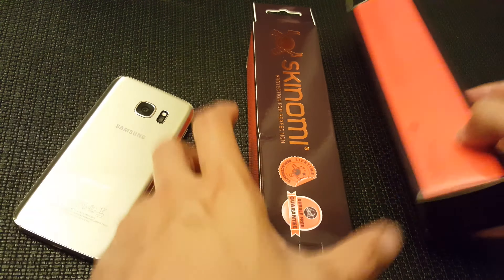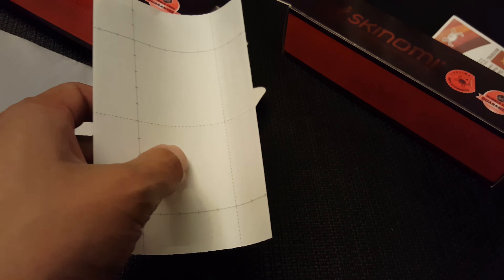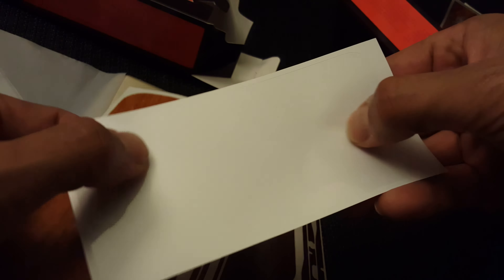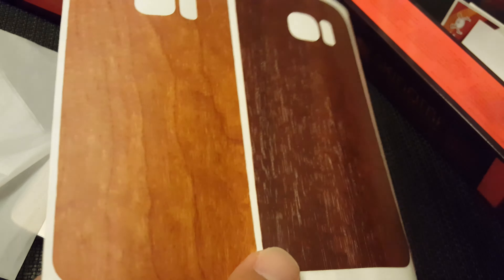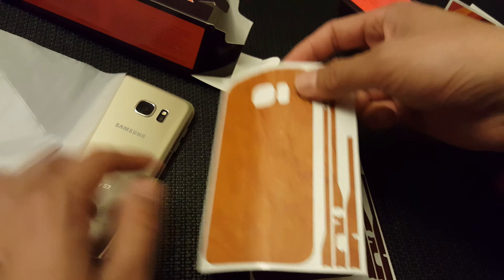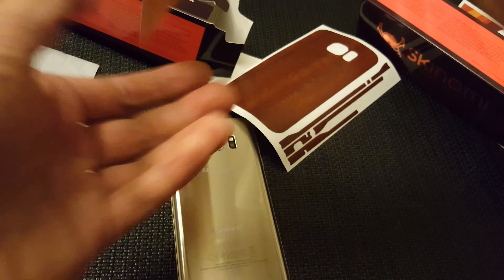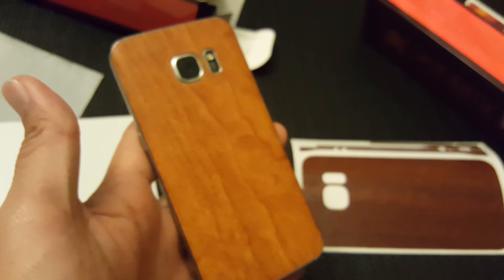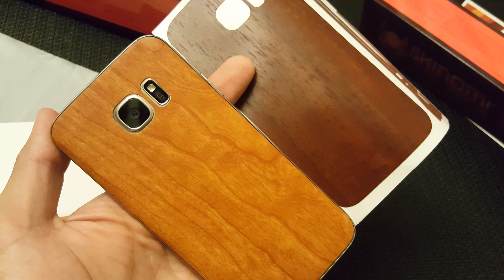Galaxy S7 WOOD Skins Comparison Wraps Skinomi Edge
The galaxy S7 light and dark wood skin comparison